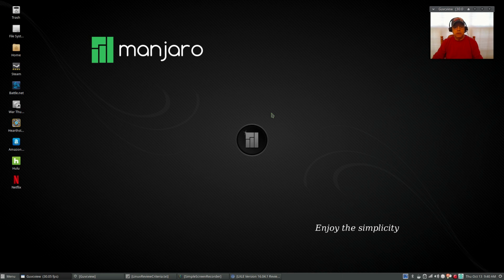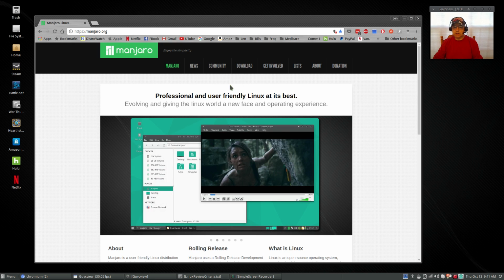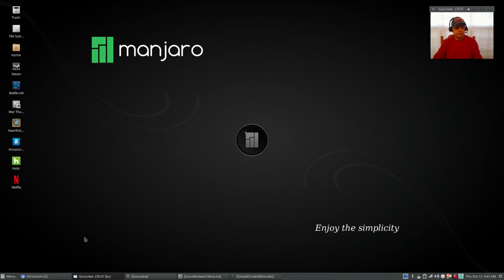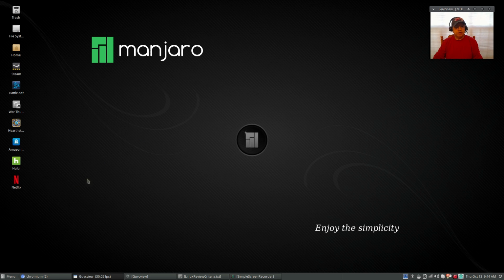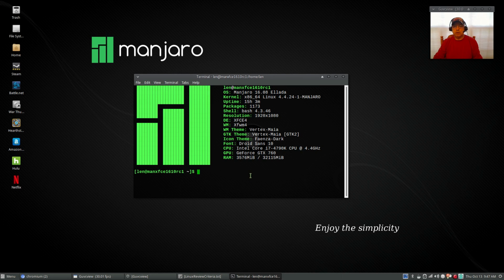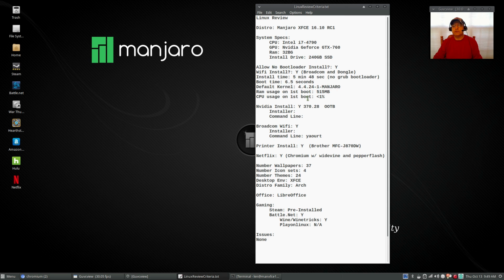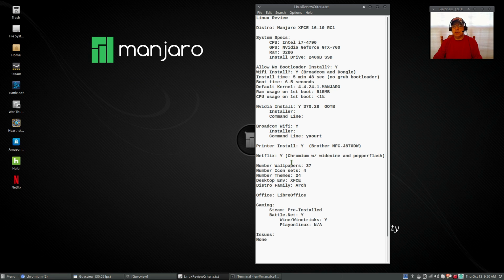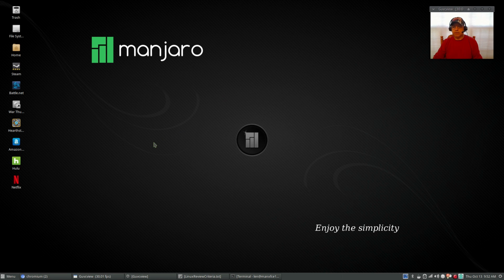Manjaro 16.10 XFCE "Fringilla" Release Candidate 1 Review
In this video I take a first look at the new Manjaro 16.10 XFCE "Fringilla" Release Candidate 1. Hope you enjoy!